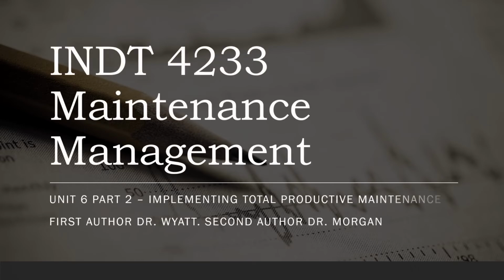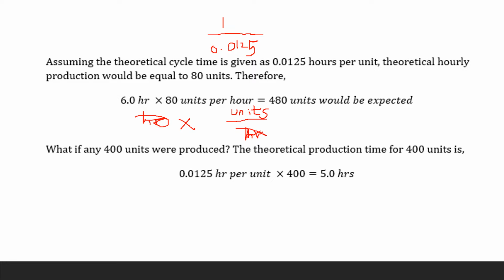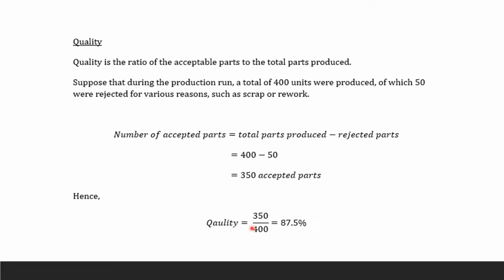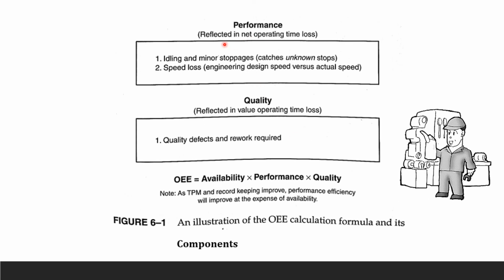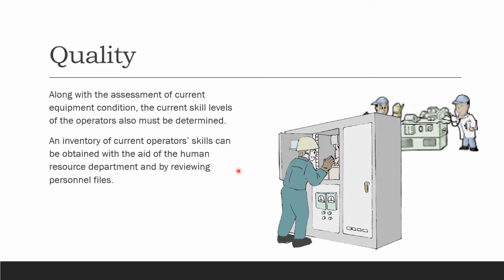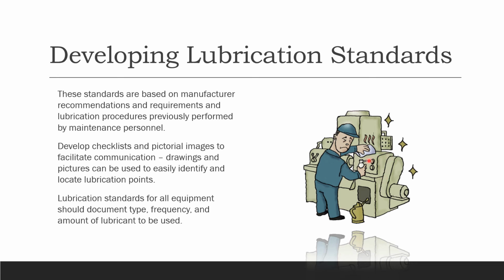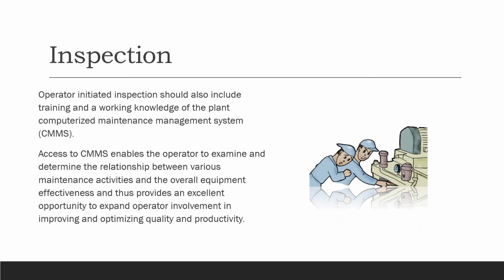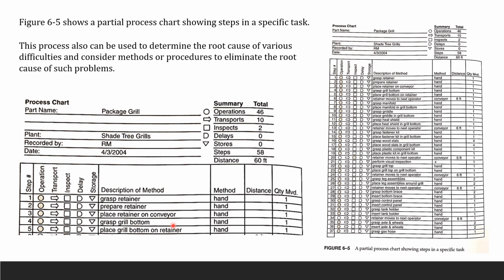Unit 6 Implementing Total Productive Maintenance Part 2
Implementing Total Productive Maintenance